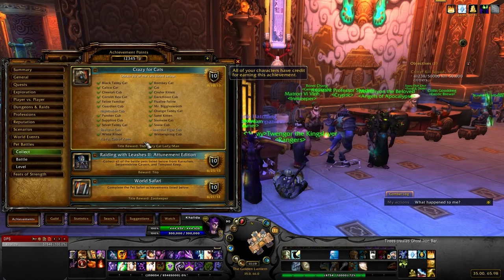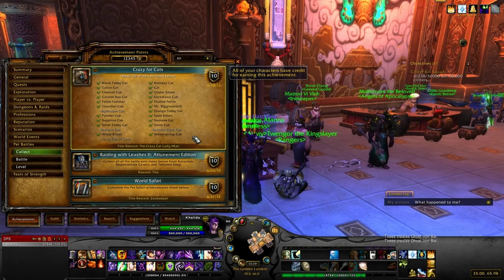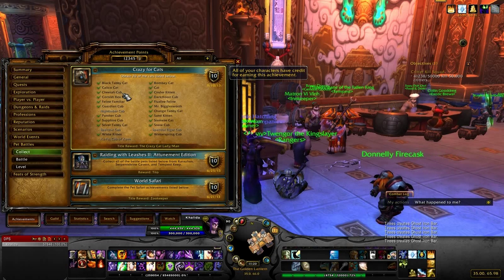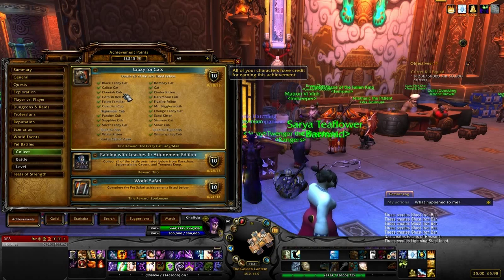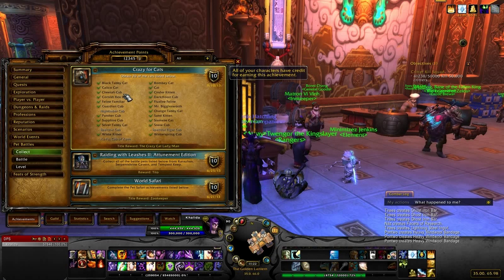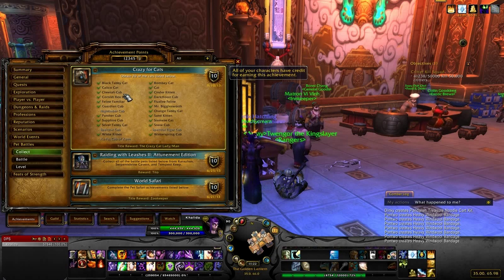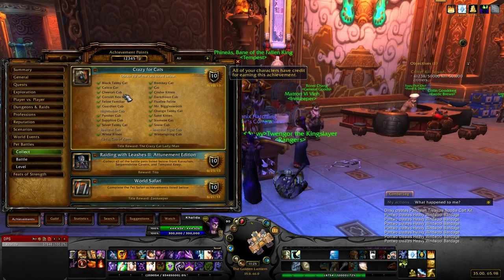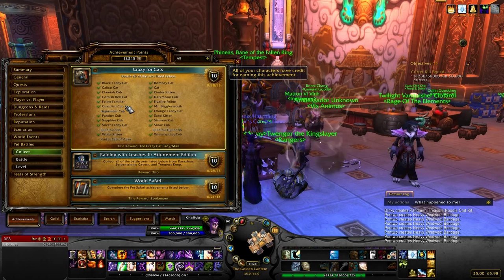Achievements - Crazy For Cats